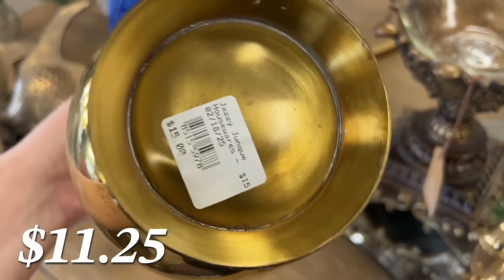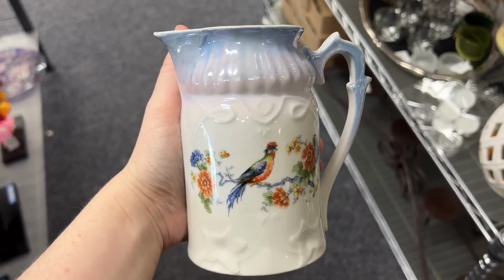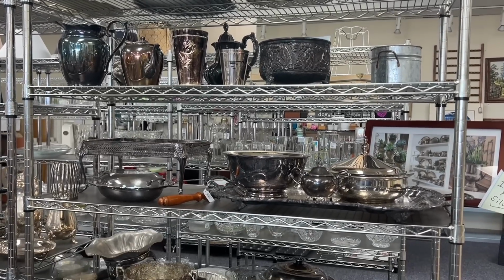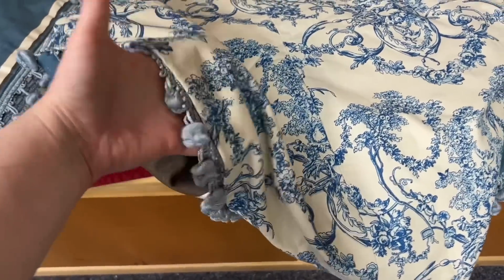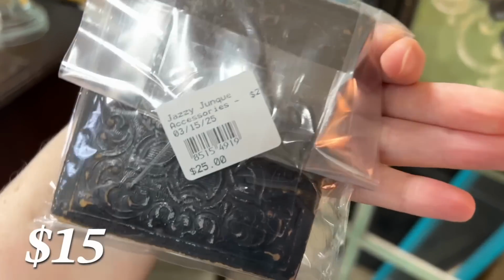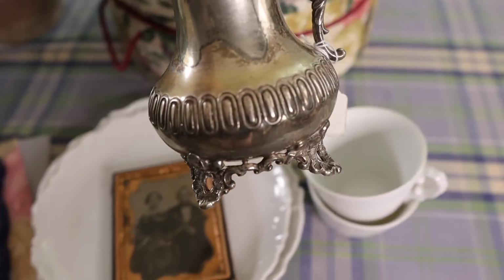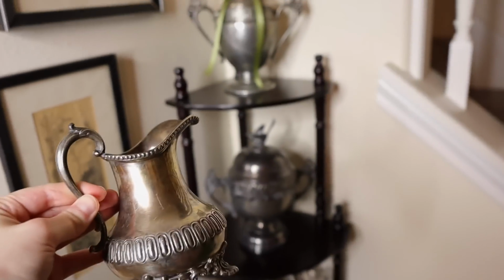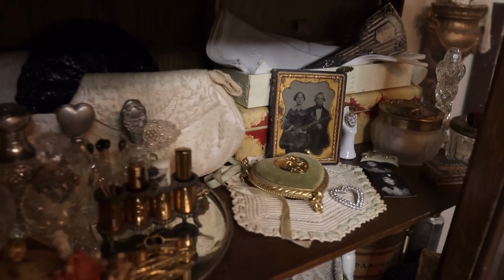MORE CREEPY PHOTOS! THRIFT WITH ME & STYLED THRIFT HAUL | Thrifting, Goodwill, Home Decor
GOODWILL THRIFT WITH ME & DECORATING | Thrifting, Home Decor, Thrift Haul